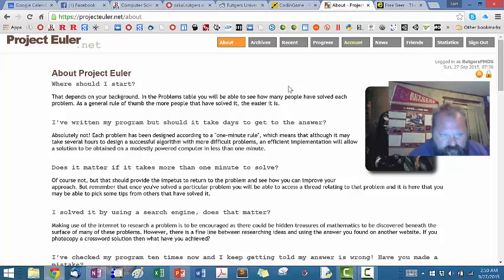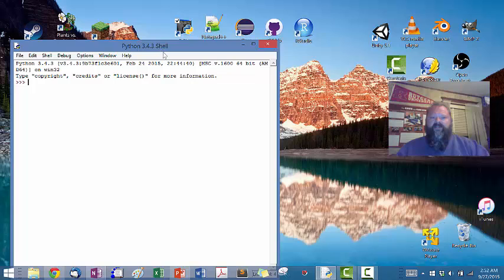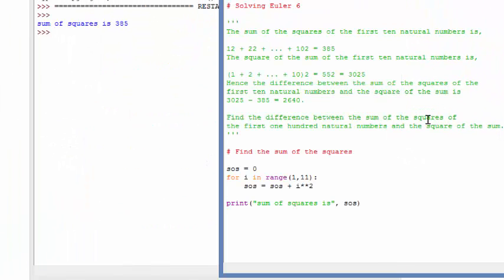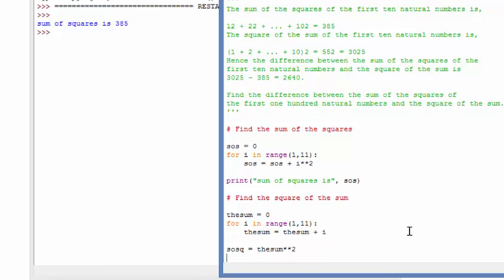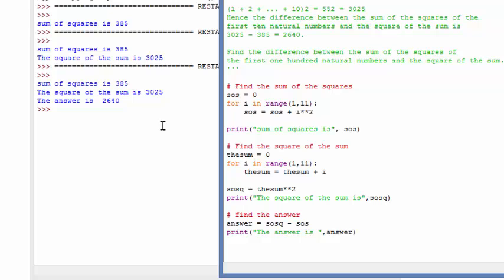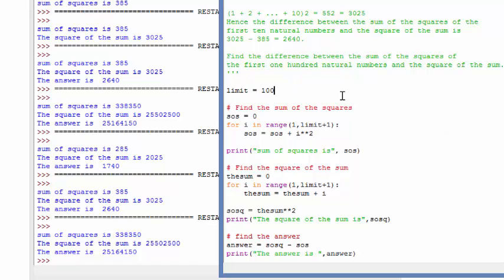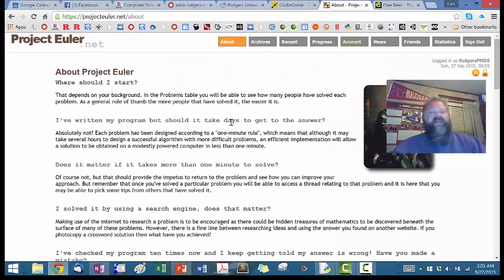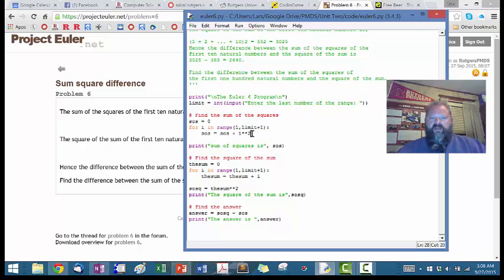PMDS Fall 2015 U2 3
Solving Project Euler problem #6